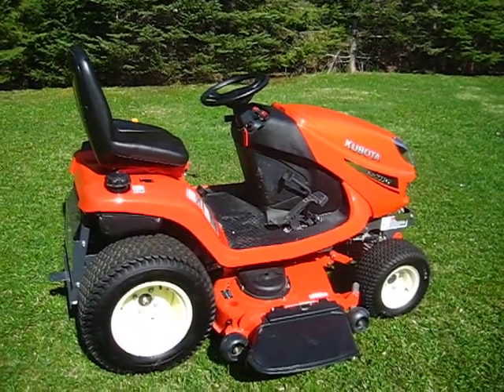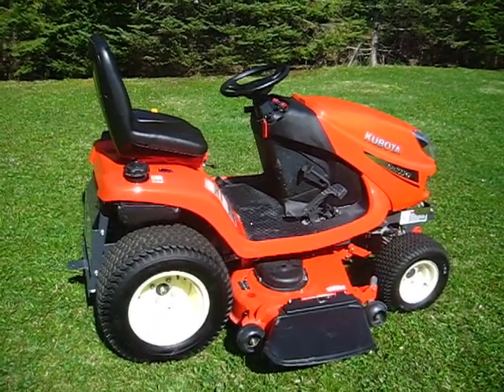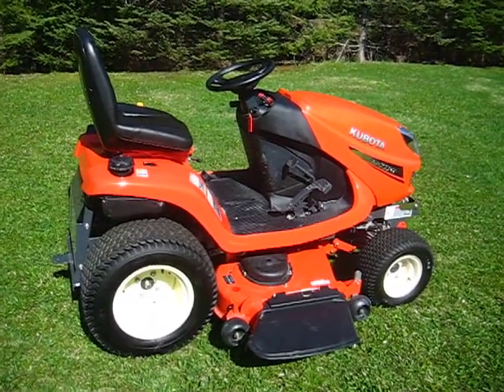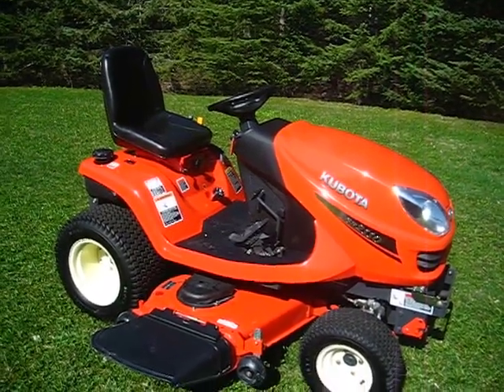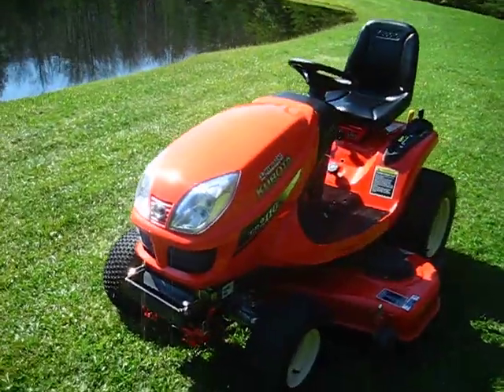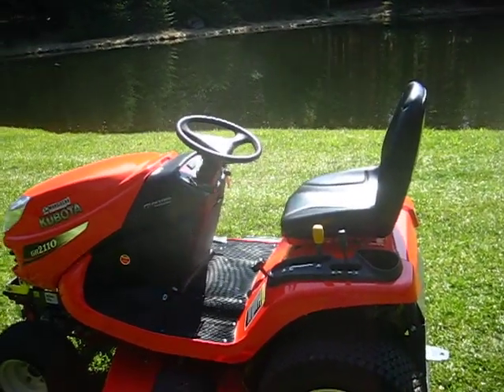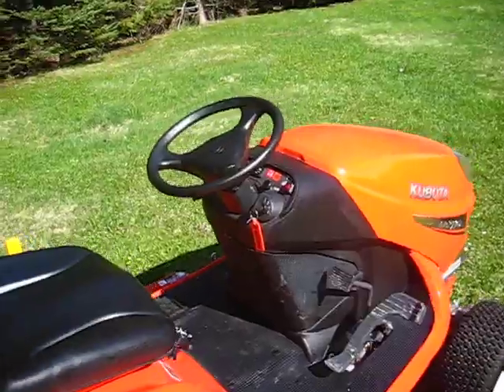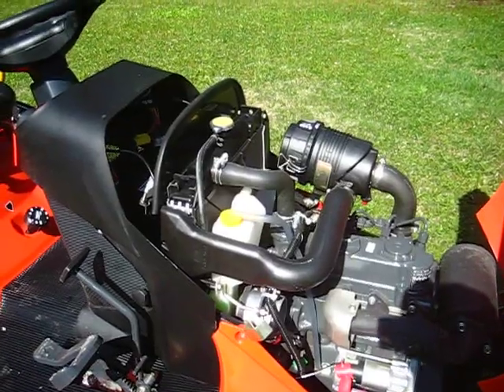Kubota GR 2110 2010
Model D782
3 cylinders, diesel water cooled
21 Horsepower
778 cc
Fuel tank 4.8 gal. 18 liters
Weight 948 lbs. 430 Kg
Hydrostatic transmission with shaft drive
Top speed 3.1 mph 5 Km/h
54 in. cutting width - deck
3 cutting blades